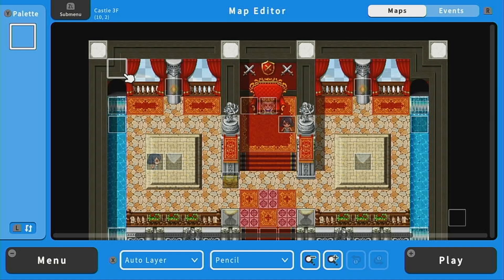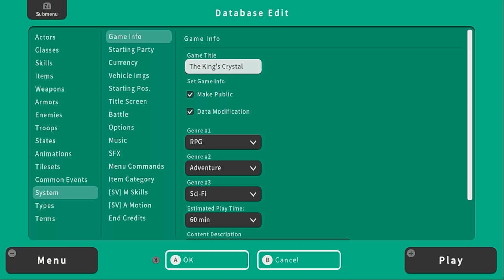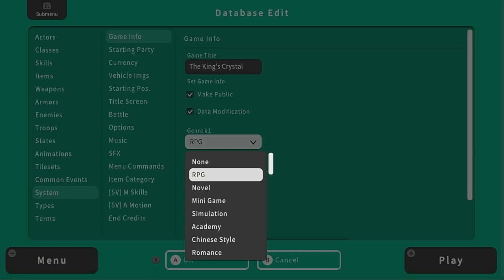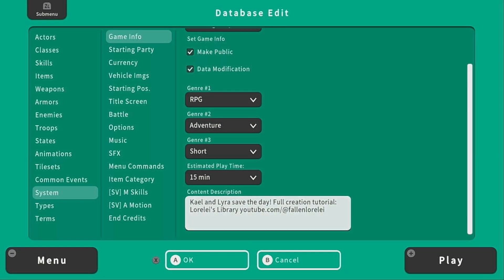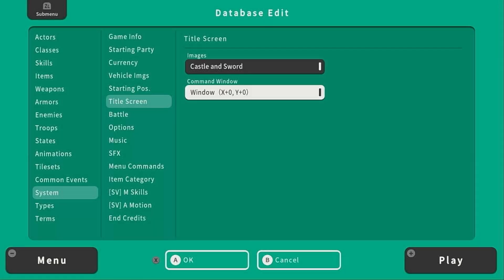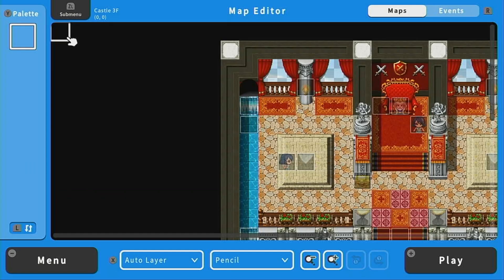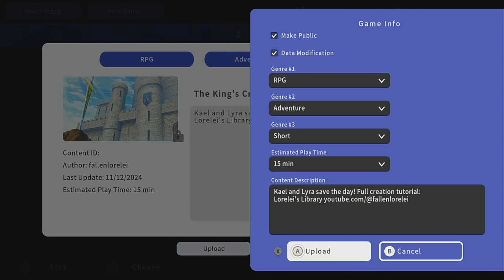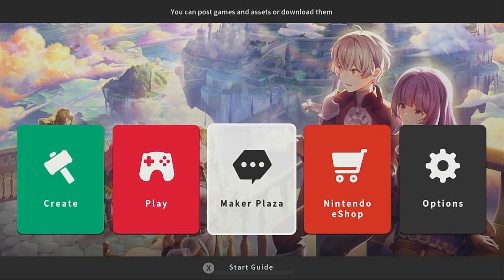Adding our game to the Asset Store for other people to play! [RPG Maker WITH - Make a Game 21]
In this final RPG Maker WITH tutorial, I guide you through the process of publishing your completed game, The King's Crystal, to the Maker Plaza asset store. I demonstrate how to update game information, customize the title screen, adjust command window placement, and fill in the content description and end credits. I also explain how to make your game editable for others to expand upon, like adding new chapters. After verifying the game’s details, I walk you through the upload process, showing how to make your game publicly available for others to download and play. Thank you for following this series—I hope it inspires your RPG Maker journey.